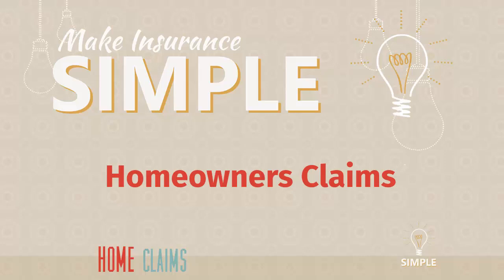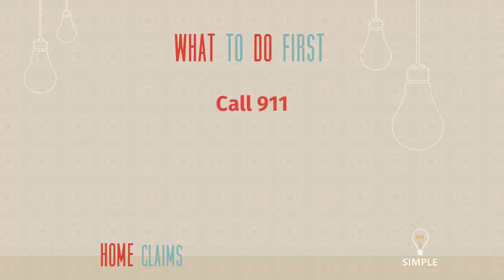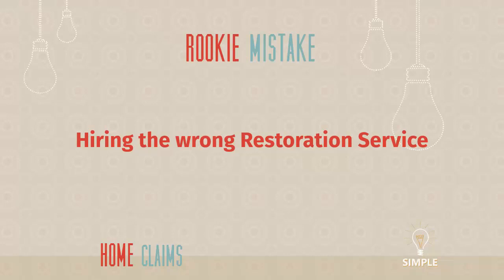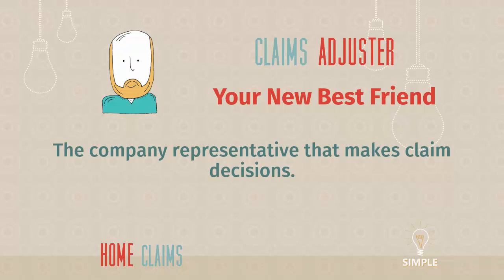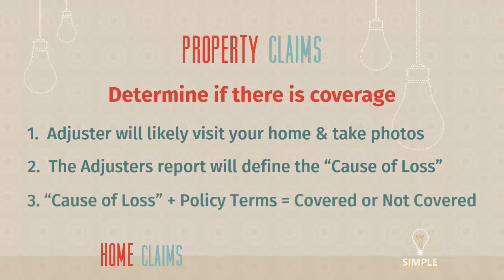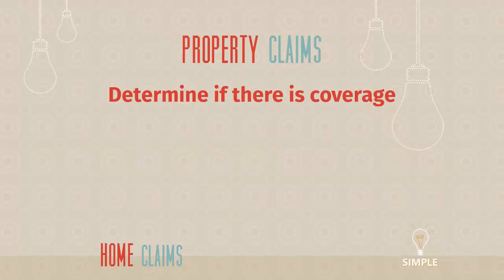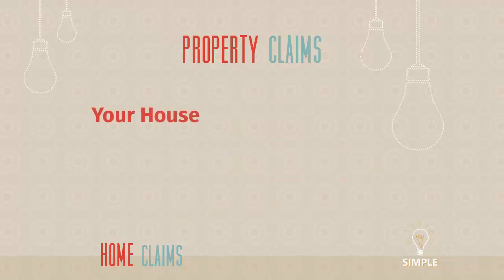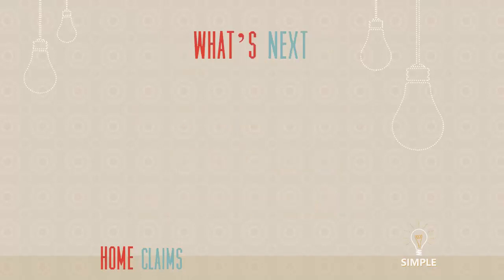Homeowners Insurance Claim: An In-depth Explanation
Need the homeowners claim process explained in a clear and simple way?  This video walks you step by step through what to expect and how to get the most out of you insurance when it matters most.

After watching this video you'll have the upper hand when you experience a homeowners claim.